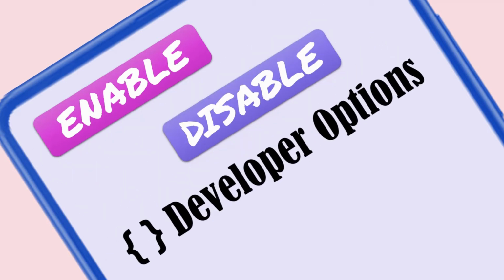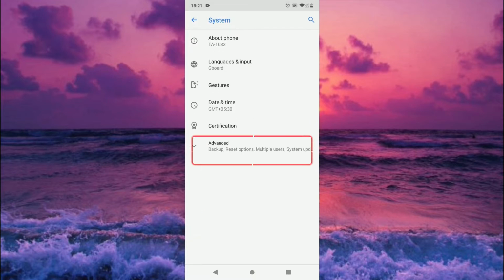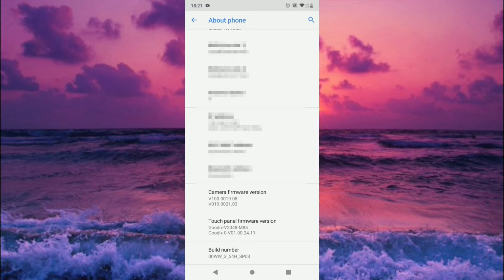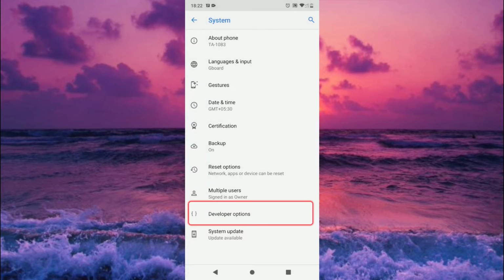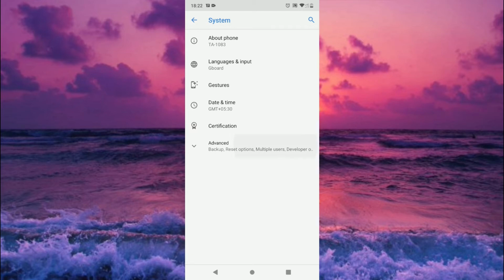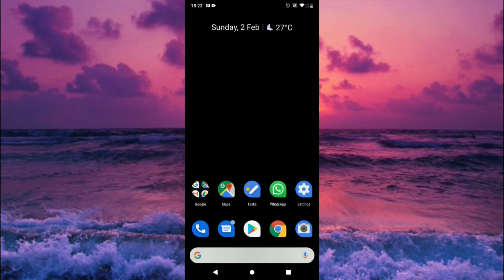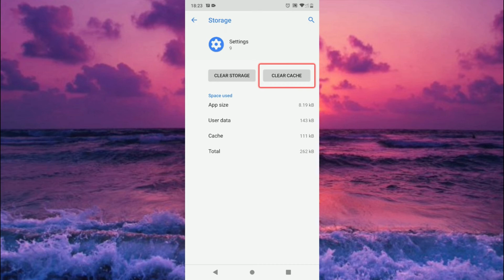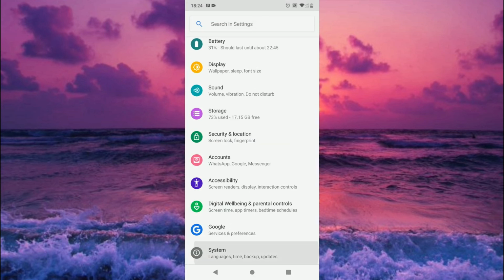How to Enable and Disable Developer Options in Android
How to Enable Developer Options in Android
How to Disable Developer Options in Android
How to Remove Developer Options in Android
How to Hide Developer Options in Android
How to Get Developer Options on Android
How to unlock and enable Developer options on any Android
What is the use of developer option in Android phone?
How to Enable and Disable Developer Options in Samsung Huawei Honor Xiaomi Redmi Oppo LG Motorola Lenovo Mobicel Nokia
How to Enable and Disable Developer Options in 6 Marshmallow Android 7 Nougat Android 8 Oreo Android 9 Pie Android 10 Queen Cake Quince Tart Android
How do I access developer options?
How to hide the 'developer options' on my Android phone
How To Enable, Disable & Hide Developer Options On Android
How do I turn off developer mode?
How do I get out of oppo developer mode?
Should developer options be on or off?
How do I turn on the Developer Options menu on my android phone
How to enable Developer Options on any Android phone
where is developer option in Samsung?
How to turn on developer options on Android device
How to Enable Developer mode on Android
How To Enable And Disable Developers Options 2019
How to Enable Developer Options on Your Android Device
How to enable Developer Options on your Android Device 2016!
How to Enable / Disable Developer Option on Android
How To Enable And Disable Developers Options - Android
How to Enable Developer Mode on Xiaomi MIUI Devices
How To Enable and Disable Developer Options on Android 7
How to disable Developer options on android
How To Disable Developer Options Pranav Nale
How to remove developer options from android